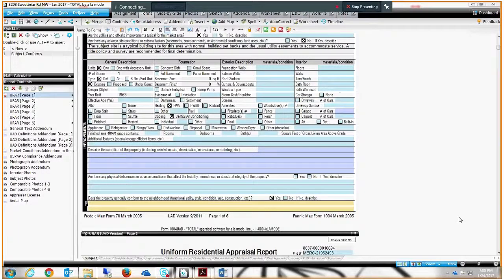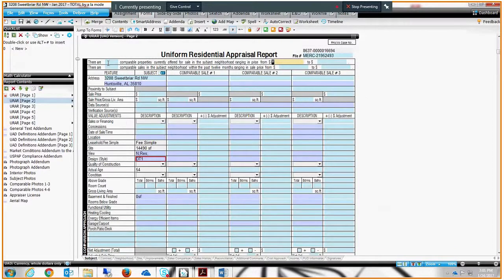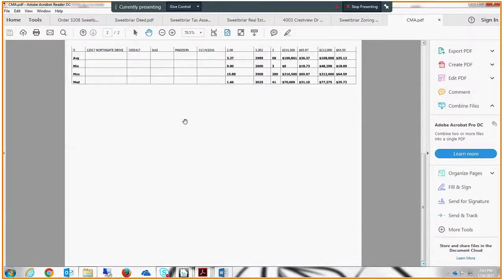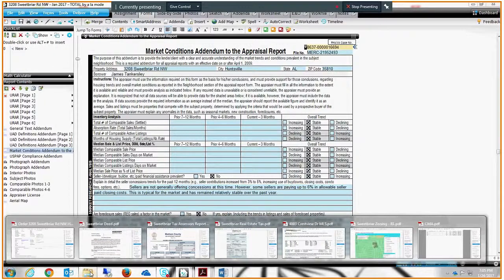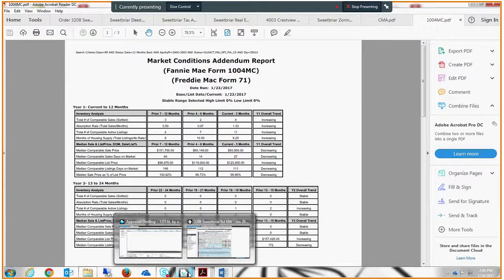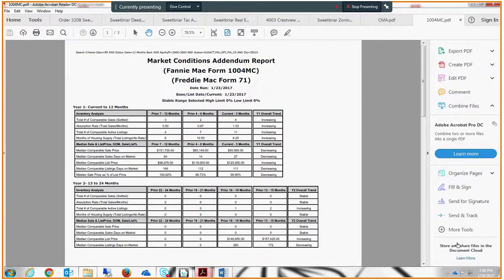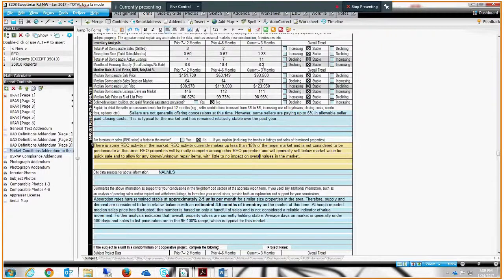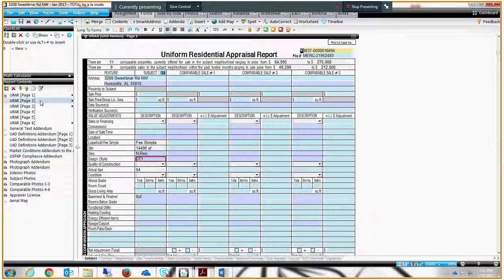TOTAL Top of Page 2 1004MC Tuesday, January 24, 2017 7 00 28 PM